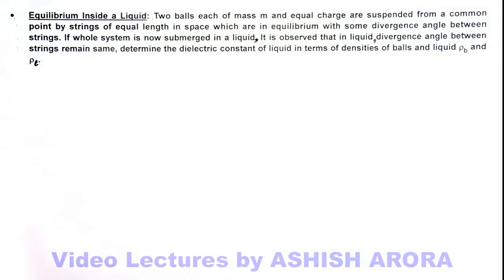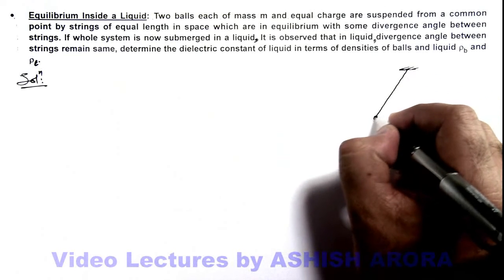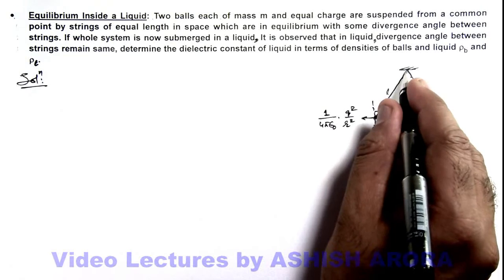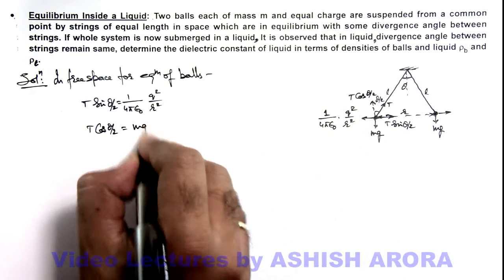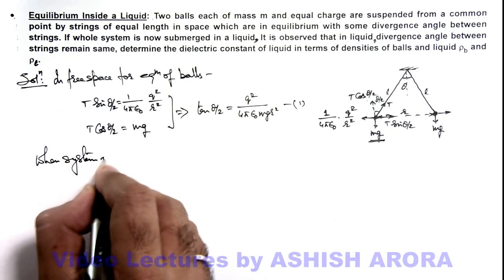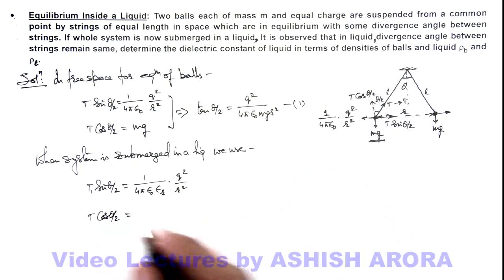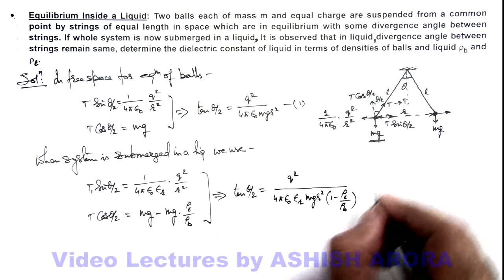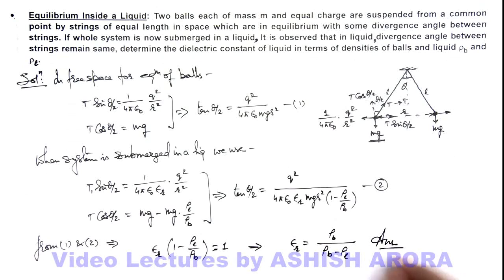29. Advance Illustration | Electric Force and Electric Field | Equilibrium Inside a Liquid